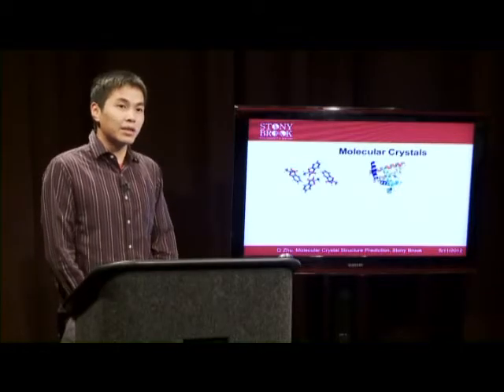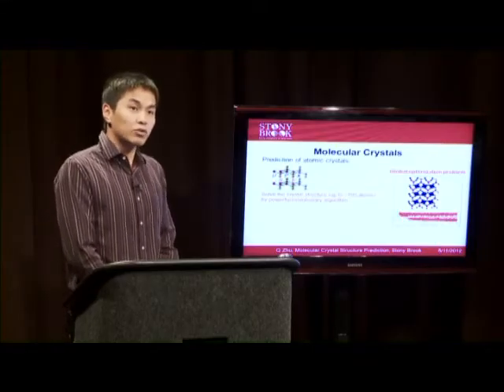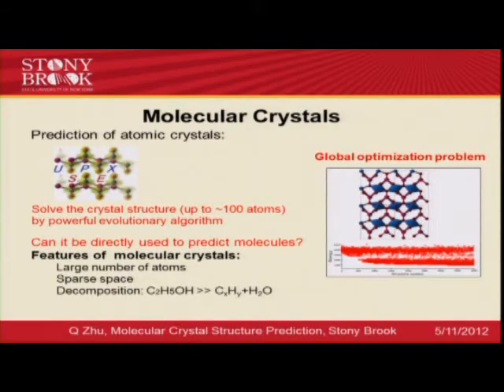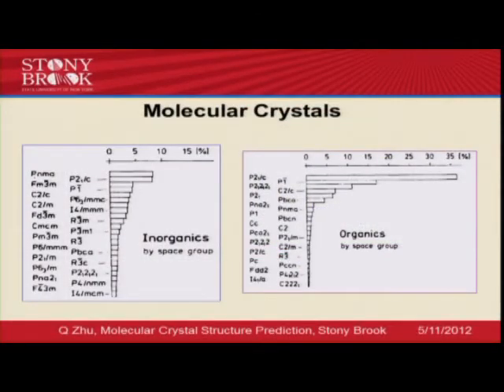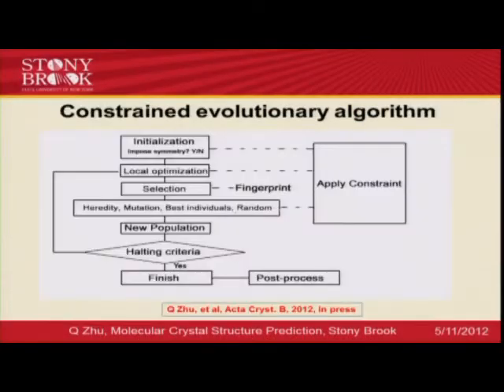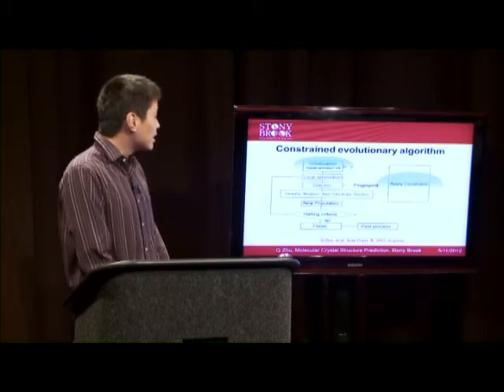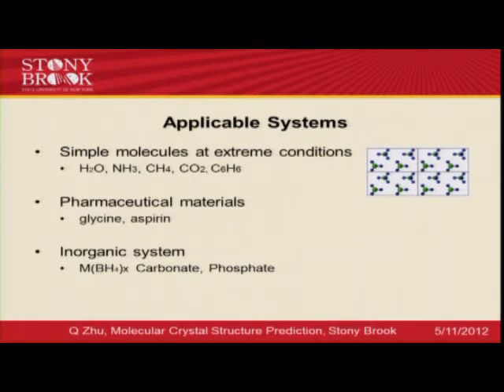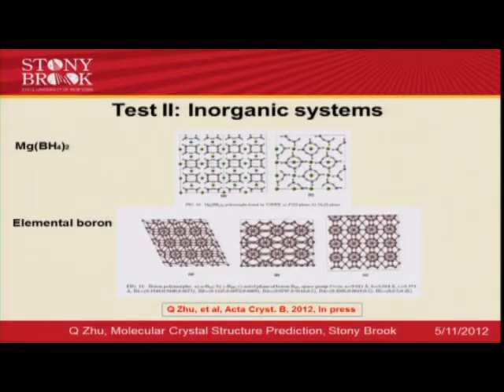Molecular Crystals Structure Prediction: Design of Pharmaceuticals?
Qiang Zhu
Department of Geosciences

Artem Oganov Lecture Series.